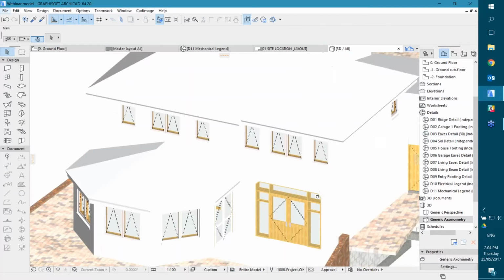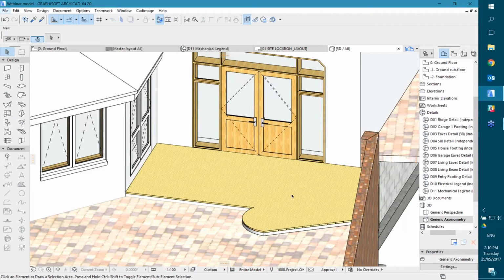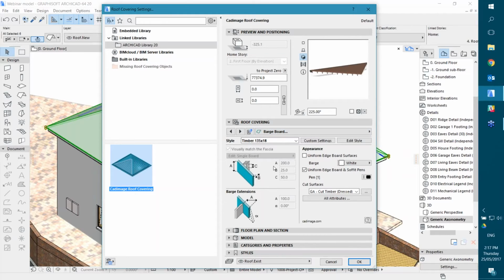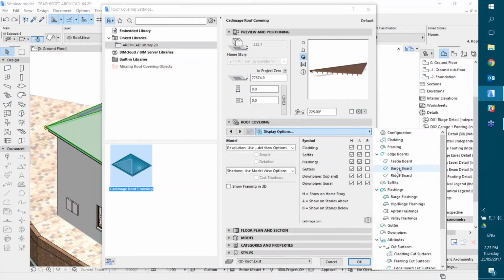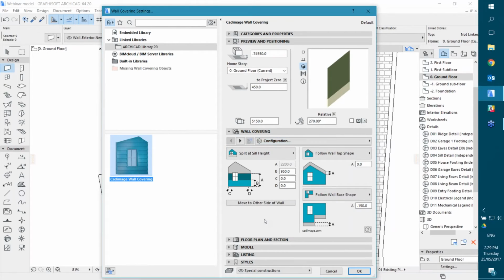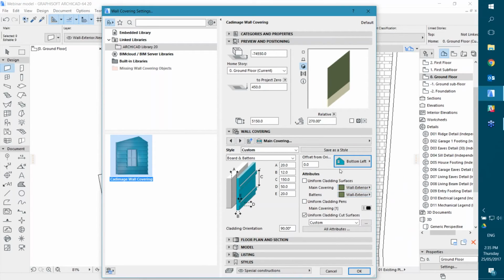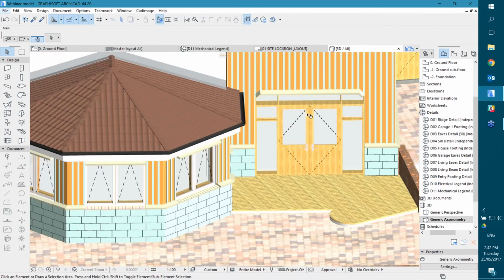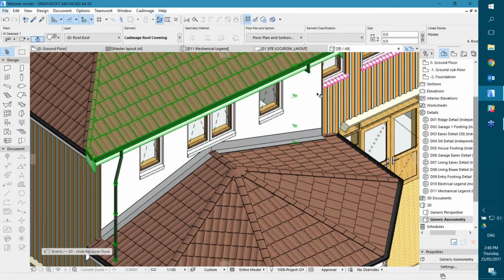Introduction to Cadimage Coverings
In this webinar recording, Josh shows you how to apply BIM-friendly and resizeable Coverings to Slabs and Walls. Plus, he'll show you how to add guttering and down-pipes to roofs.